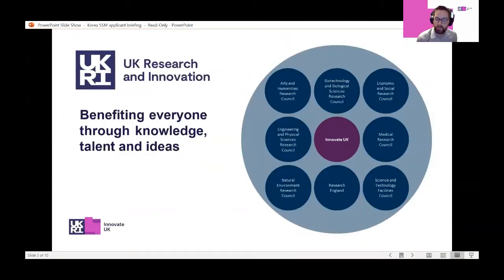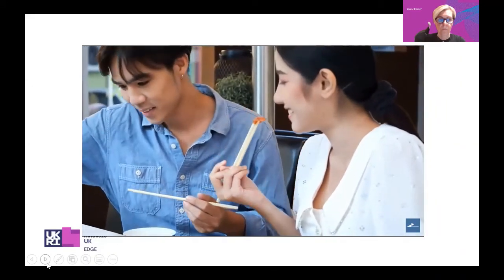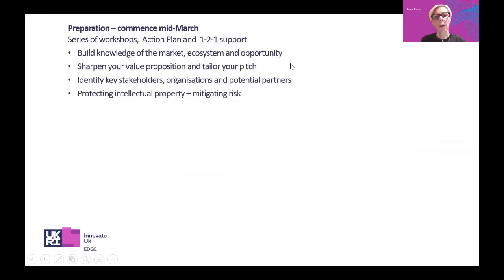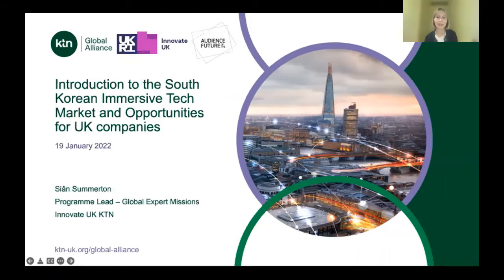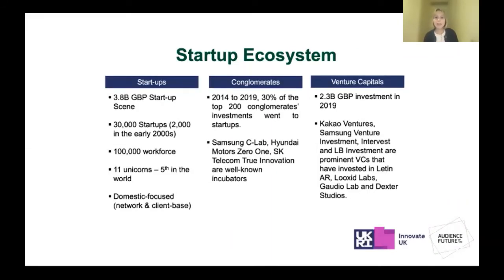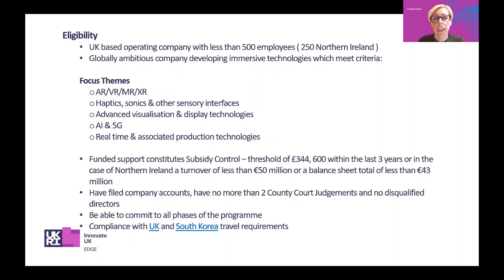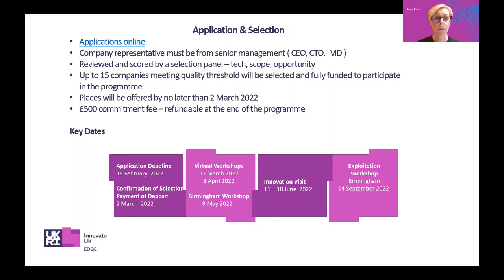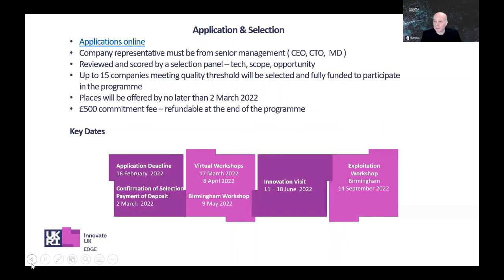GBIP Immersive Tech, South Korea Briefing 19.1.2022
Join us at our Immersive Technology briefing event and learn more about the benefits of the Global Business Innovation Programme,  opportunities to  make connections with South Korean partners and expand your business overseas.
Hear from the GBIP team about the three phased programme and what you can expect. Gain an understanding of the South Korean immersive tech sector and the opportunities for technology collaboration.

KEY DATES
Briefing Event – 19 January 2022
Deadline to Apply - 16 February 2022
Pre-visit Workshop - 9 May 2022
Visit - 11 - 18 June 2022

WHY SOUTH KOREA
South Korea is an emerging key player in the metaverse, spring boarding from its strong gaming industry and popular culture content. President Moon Jae-in’s Digital New Deal 2.0 has pledged up to 30 billion won ($26 million) in 2022 to support the industry.
The “metaverse alliance” created in May 2021 to coordinate and facilitate the development of virtual and augmented reality platforms now boasts 600 companies including Samsung, Hyundai Motors, SK Telecom, and KT.
Seoul Metropolitan Government (SMG) recently announced the Seoul Vision 2030 plan to create a virtual communication ecosystem for all areas of its municipal administration, making it the first major city to enter the metaverse.

With a government leading the way toward public-private technological innovation partnerships and focusing greater investment into SME’s and international collaboration, this market offers significant opportunity for ambitious UK digital creative tech companies.

FOCUS THEMES AND KEY TECHNOLOGIES

AR/VR/MR/XR
Haptics, Sonics and other Sensory Interfaces
Advanced Visualisation and Display Technologies
AI & 5G

Real time and associated production technologies
These technologies have been the focus of Innovate UK’s Audience of the Future challenge and will transform how we experience the world. Internationally, Audience of the Future represents one of the largest targeted research and innovation programmes in immersive technology and experiences.

ELIGIBILITY
To participate in the programme you must be a UK registered company employing less than 500 employees (250 in Northern Ireland)